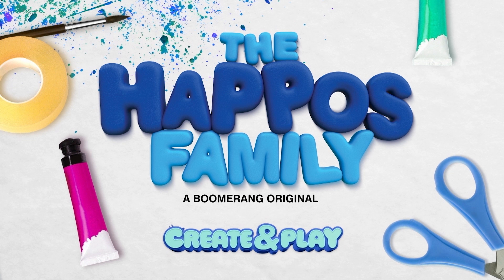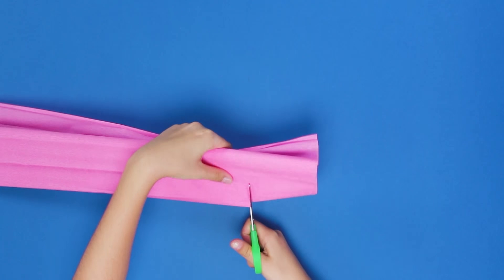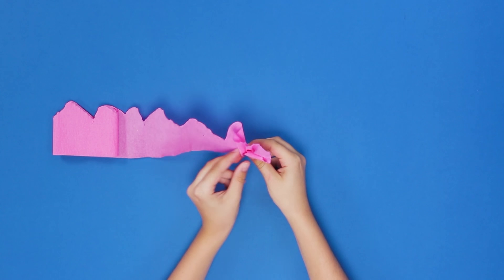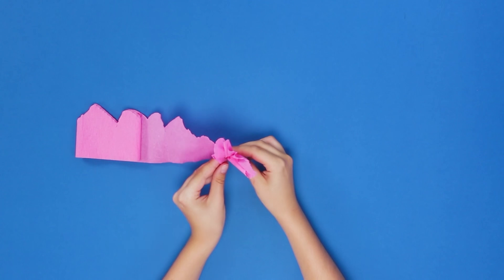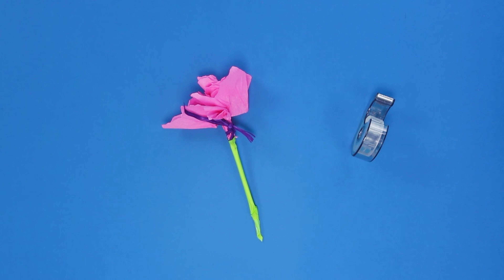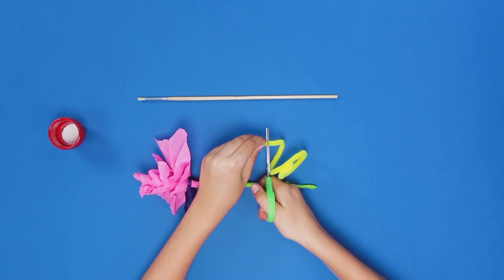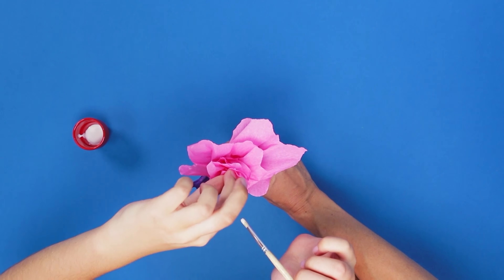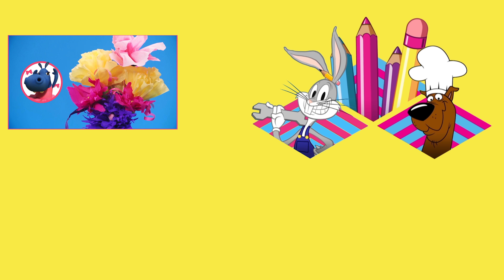Let's Create! | How To Make A Paper Flower Bouquet for Mother's Day | Boomerang UK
Learn how to make a Paper Flower Bouquet for Mother's Day with Boomerang Let's Create.
For More Fun Things To Make and Do visit Let's Create! on the Boomerang Website 🎨

Welcome to the official Boomerang UK YouTube channel, the place where you can watch funny videos, clips with theme tunes and songs and interactive game plays from The Tom and Jerry Show, Be Cool, Scooby-Doo!, New Looney Tunes, Oddbods, Wacky Races, My Knight and Me, Dorothy and The Wizard of Oz and many more.